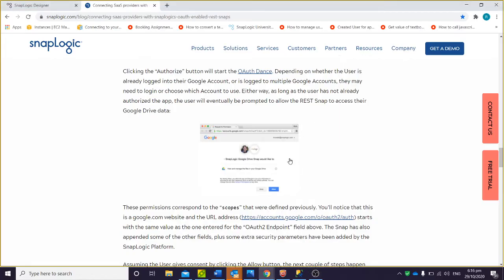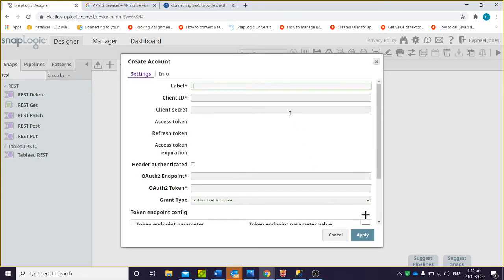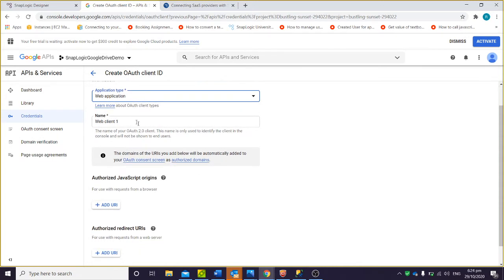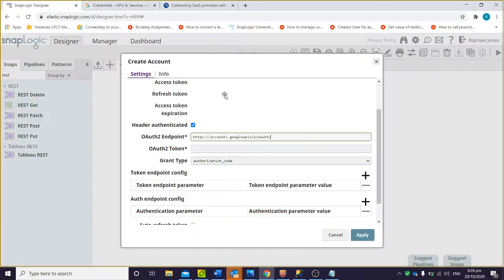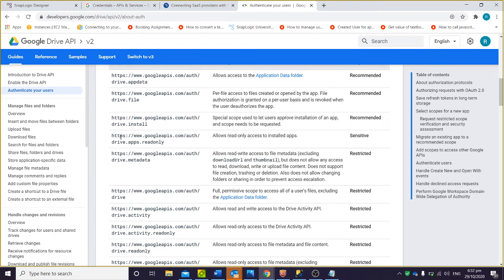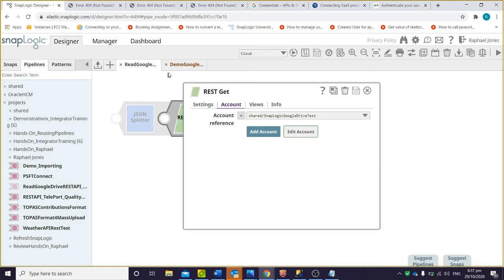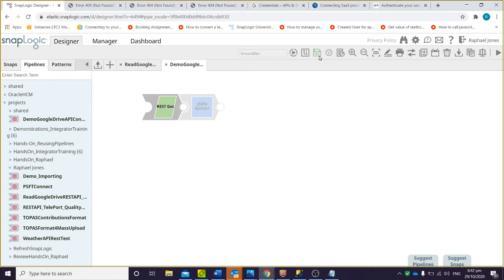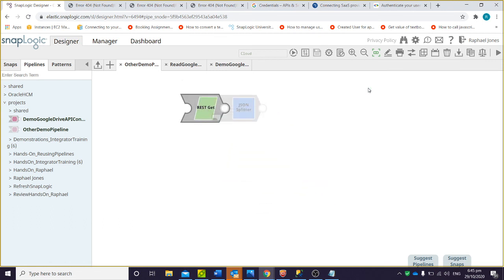SnapLogic and Google Drive API REST Get Snap (I)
This tutorial shows the basic configuration for setting up a project in Google Developers' console and performing the necessary authentication to allow your Rest GET snap to read the files in your Google Drive.